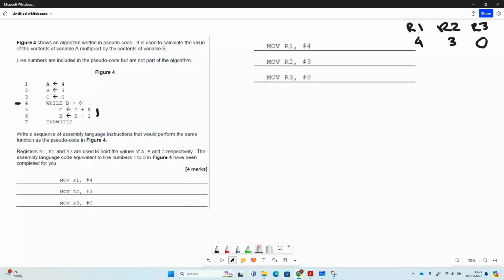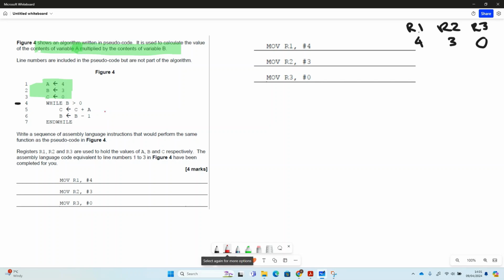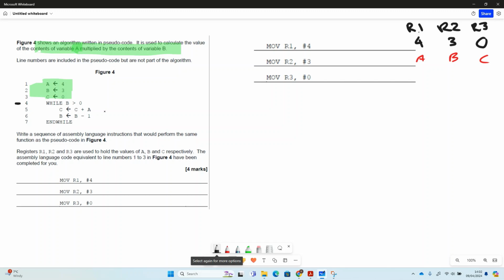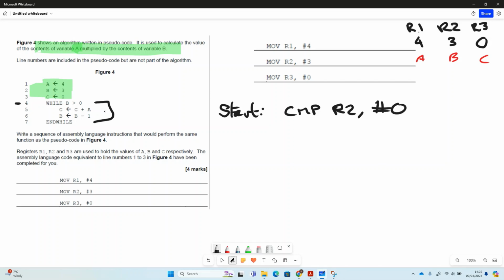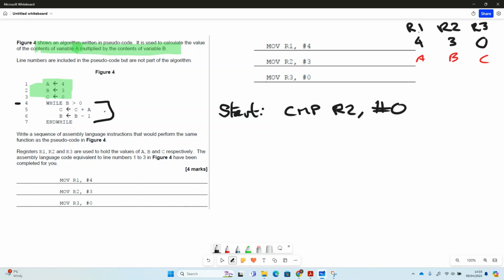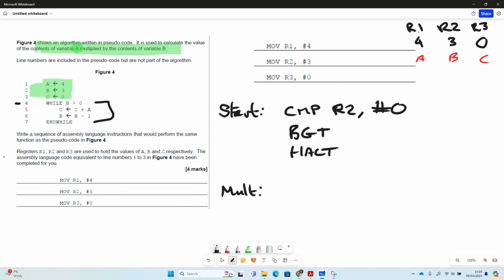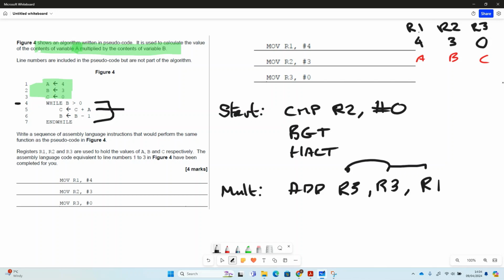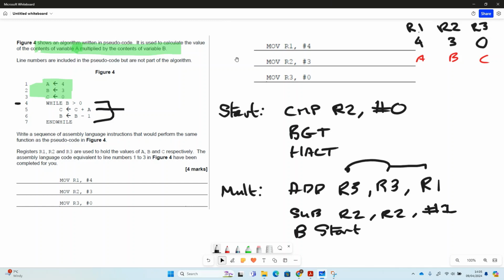Assembly Language Multiply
Write assembly Language AQA.  Multiply two numbers.  While Loop . Branching and comparing values. using labels.